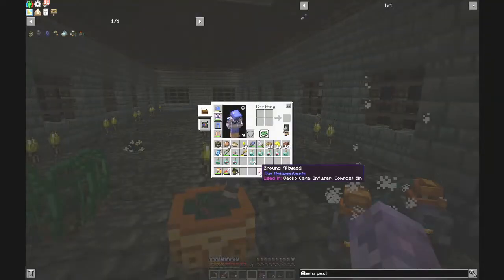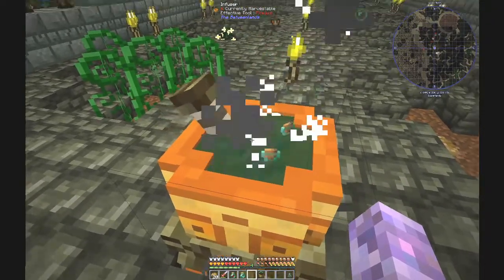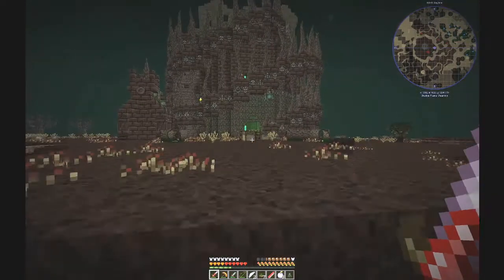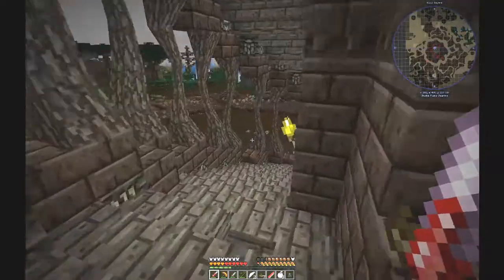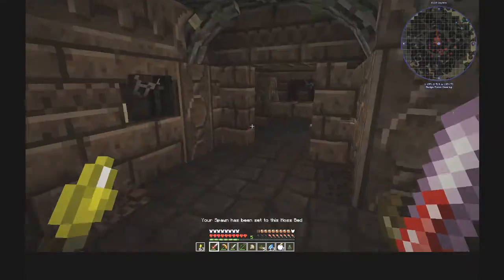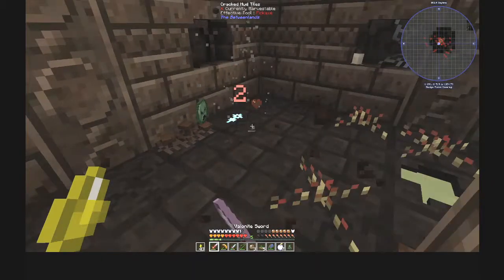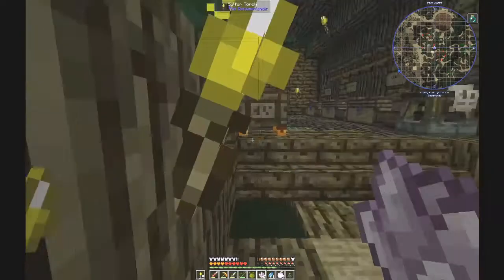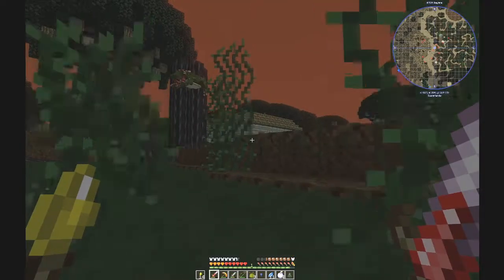MCEternal Ep 9 Potions Dungeons and a Red Sky Event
We brew a bunch of potions, and finally make our way into the sludge dungeon! We are then rudely interrupted by a strange red sky...